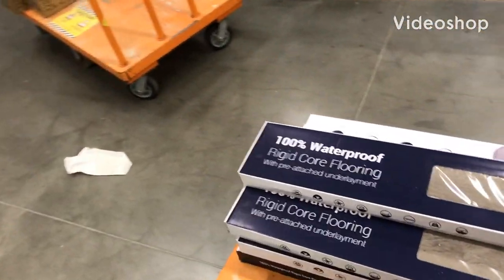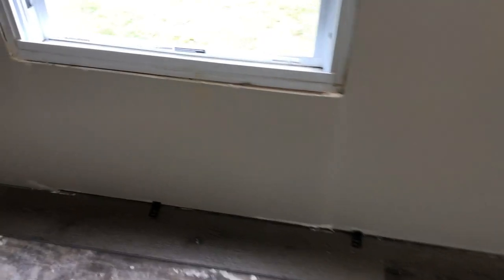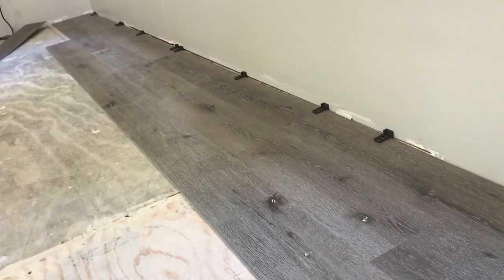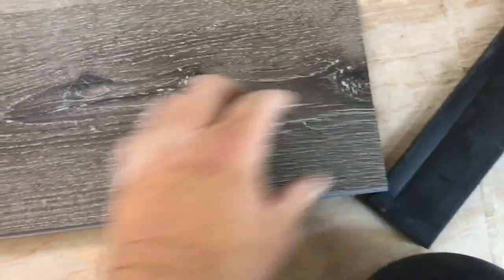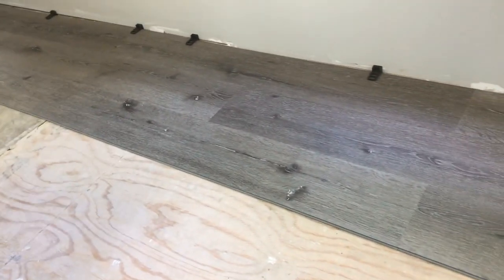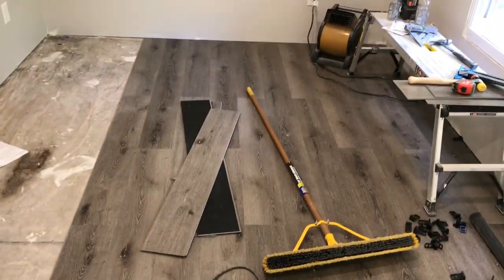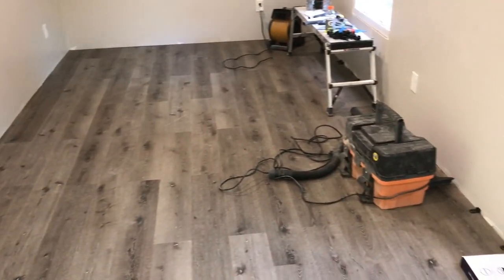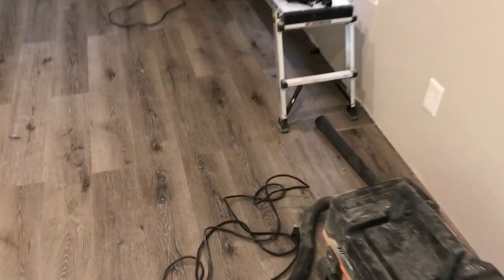Rigid core luxury vinyl plank flooring: installation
In this video, I purchase some 100% waterproof vinyl flooring for a project. The color and grain look awesome! Highly recommend this product if you have high traffic with both children and pets.